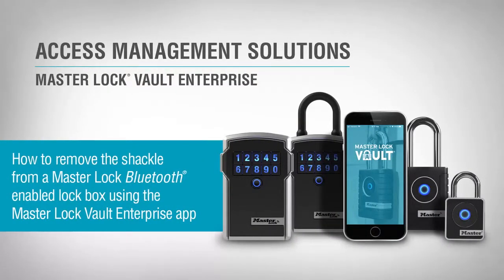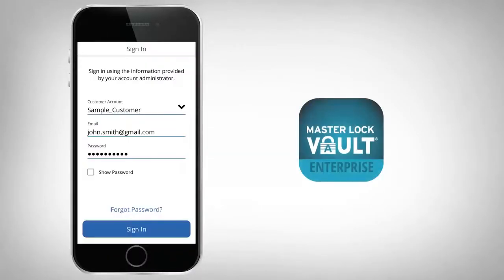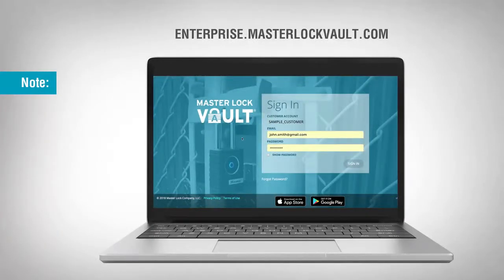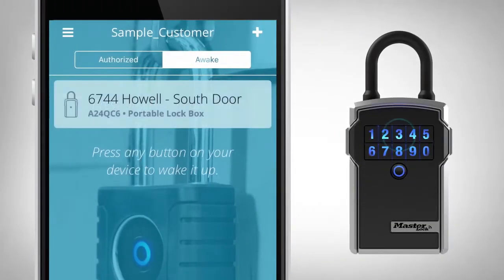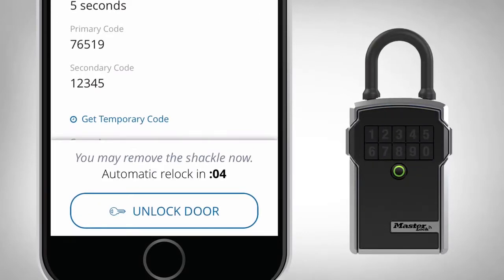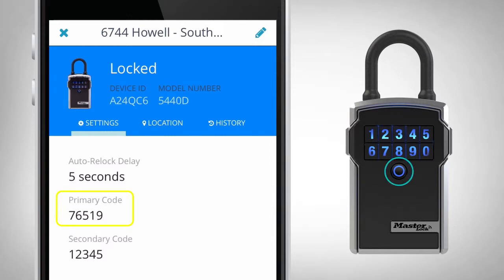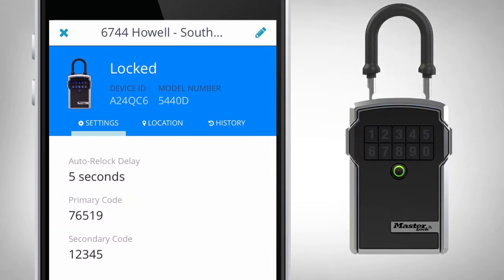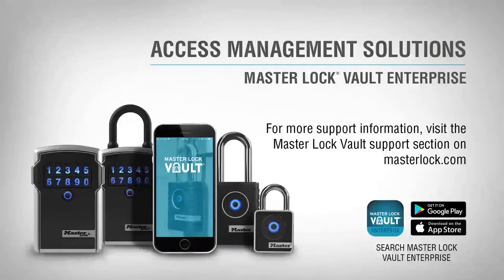9. Vault Enterprise: Removing a Lock Box Shackle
The Master Lock Vault Enterprise System is the Platform for Businesses and Users with Many Locks and Many Users. Support in this section is for the Master Lock Vault Enterprise app and web interface which can be identified by the aqua app.